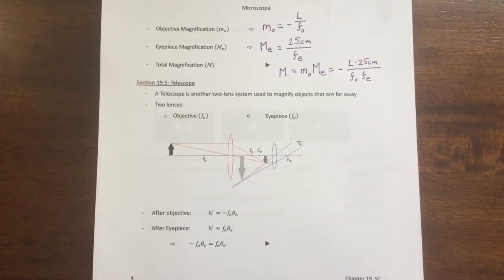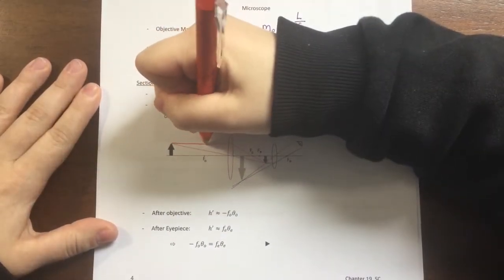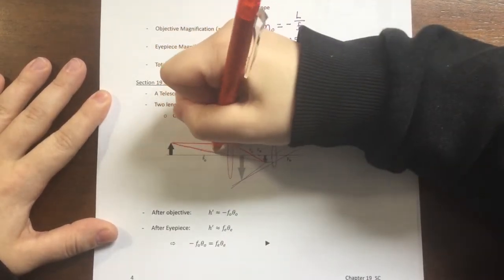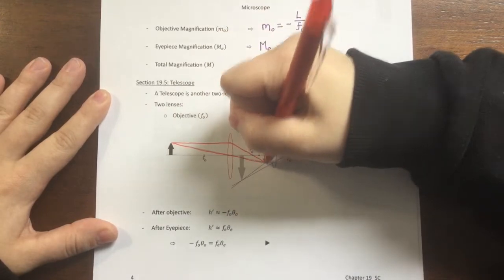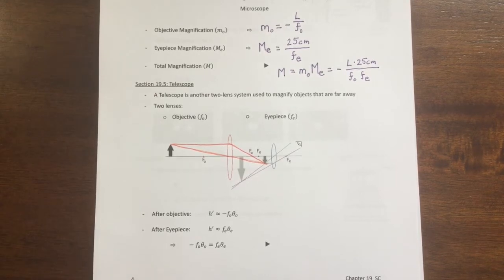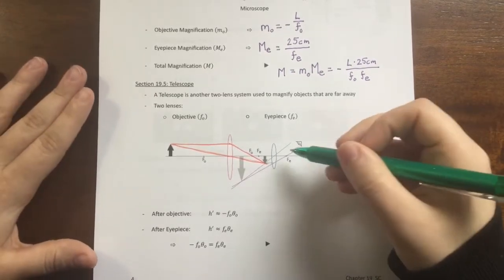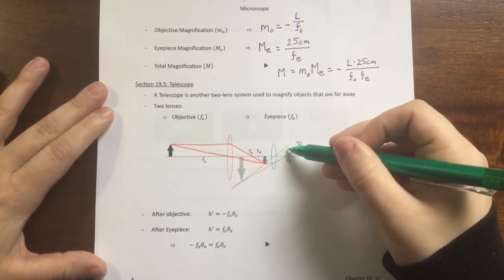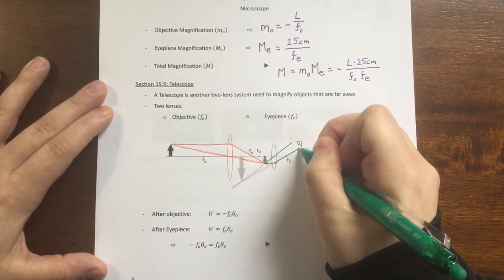Chapter 19 Part 3